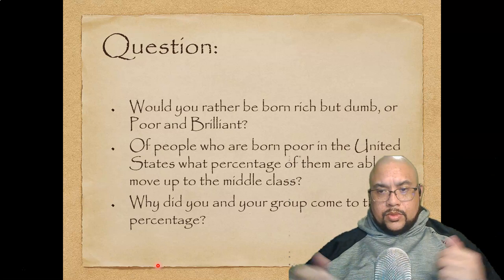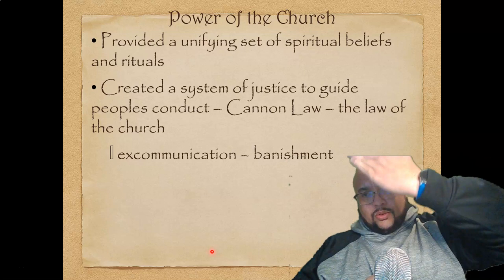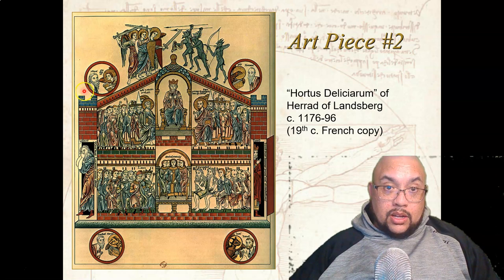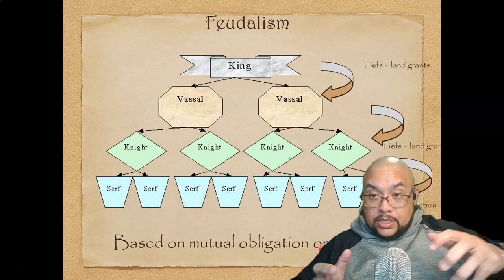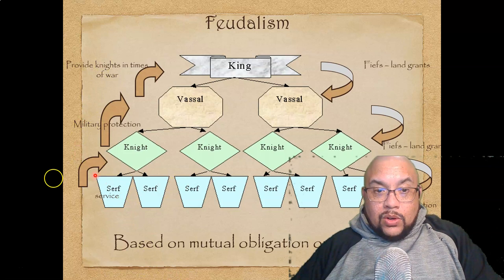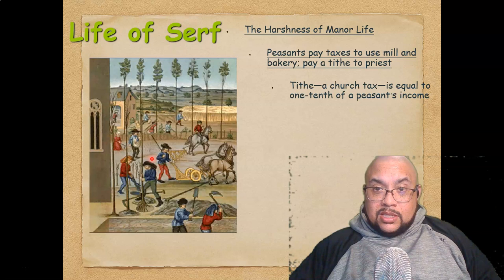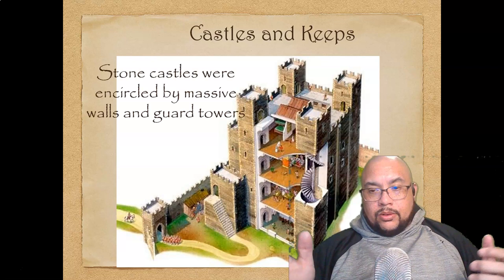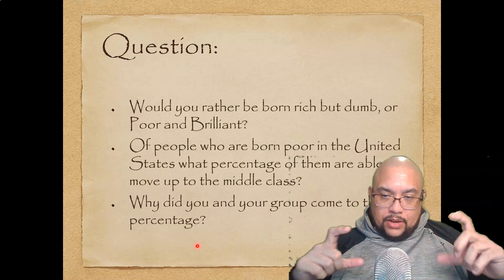Mr Taylor Lecture #2 HMA